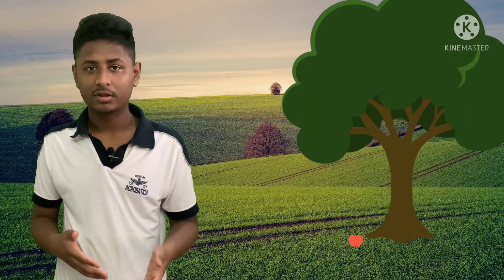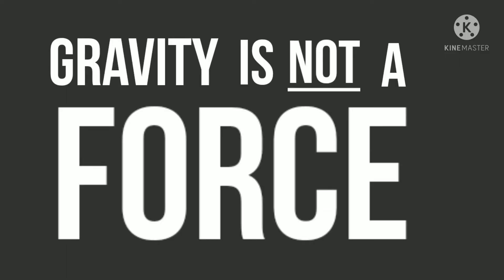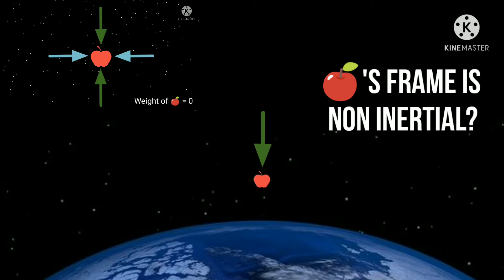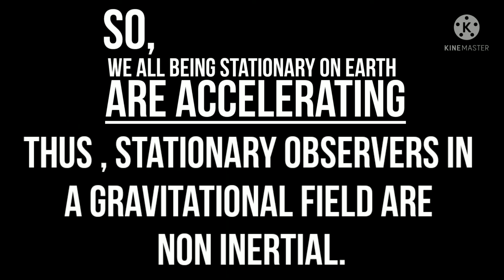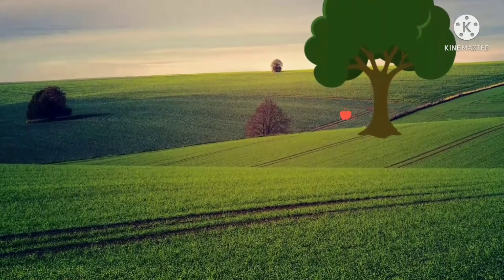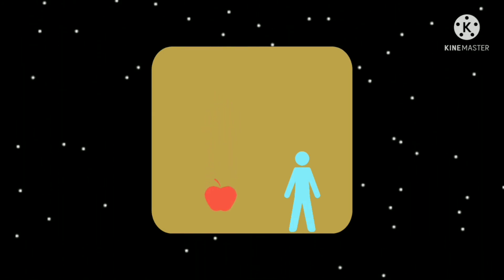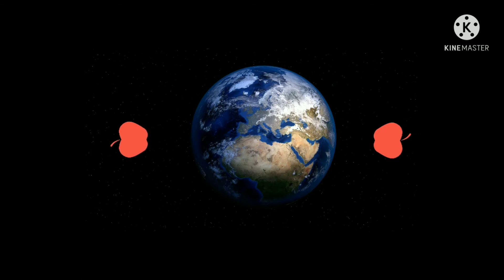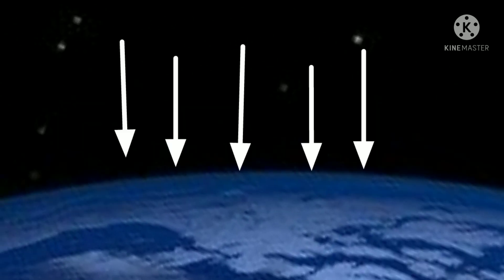How Acceleration Explains GRAVITY ? ( The Equivalence Principle)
This video is about how general relativity changes our view about who is accelerating. A stationary Observer in a gravitational field appears to be accelerating where its not accelerating. And a freely falling observer appears to be accelerating when its not. This happens because of geometry of spacetime. In general relativity space time is not flat but can get warped or curved. As a result of all this the very definition of inertial and non inertial reference frames gets changed. in this video we will deal with the Equivalence Principle to Understand how general relativity explains Gravity.

WRITTEN , HOSTED AND EDITED BY -
PRIYANSH NAMDEO.